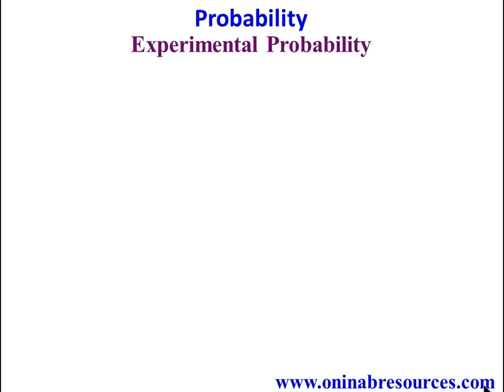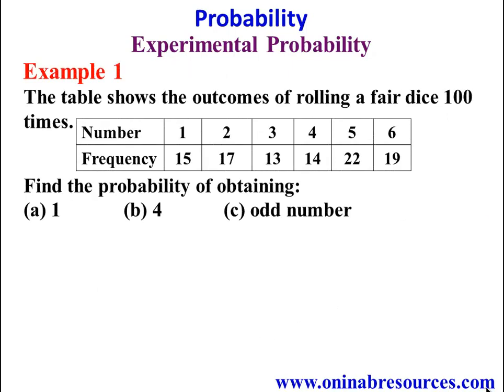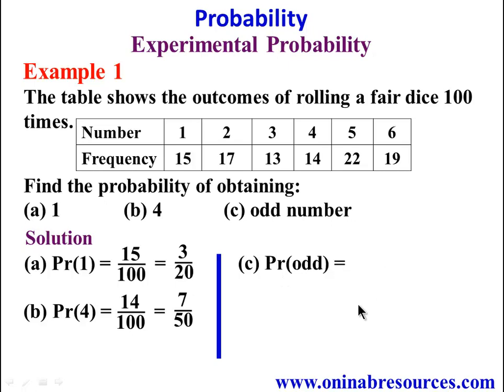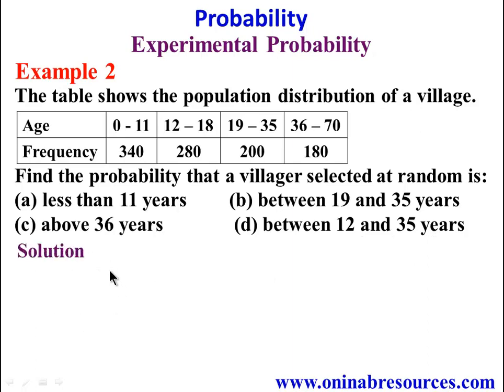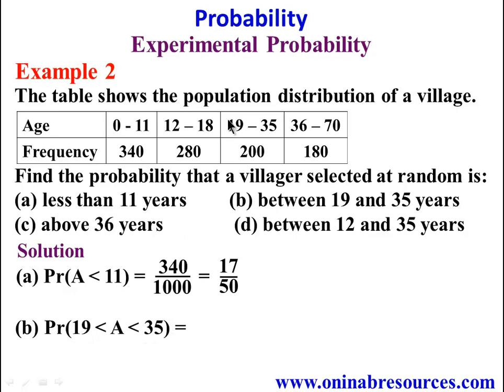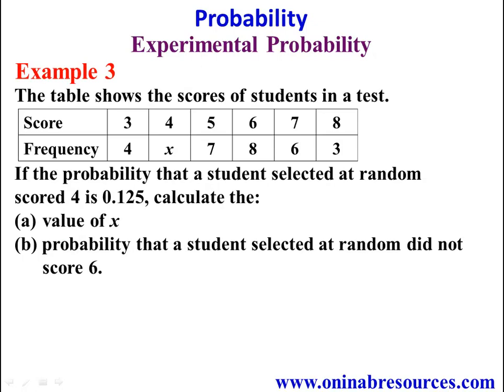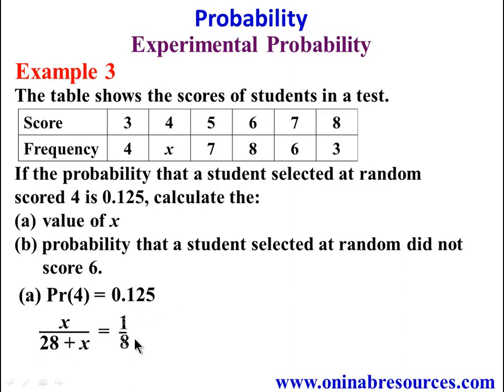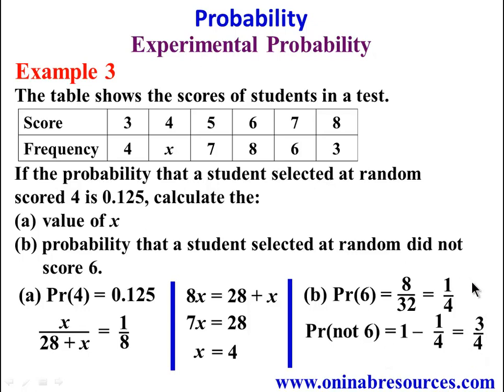Probability Part 2: Experimental Probability